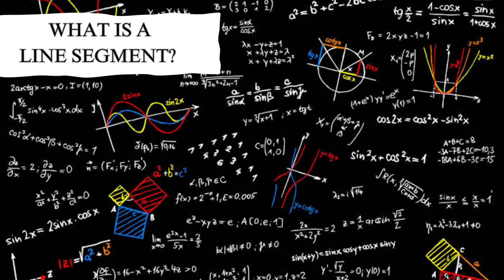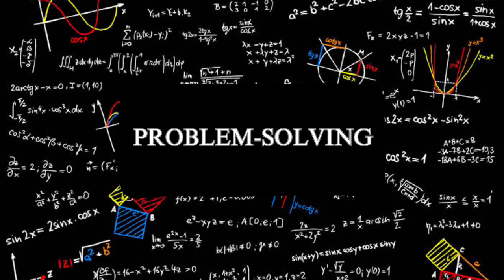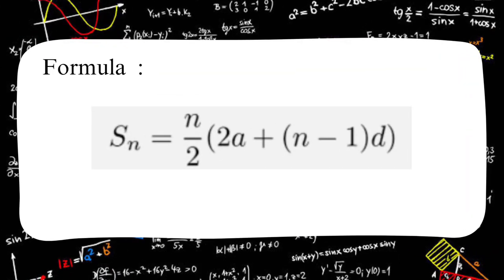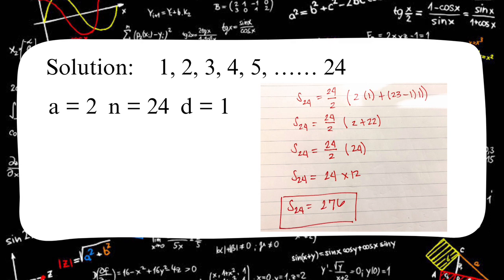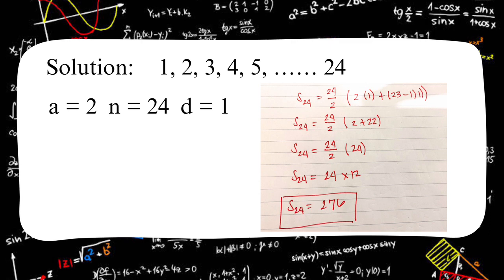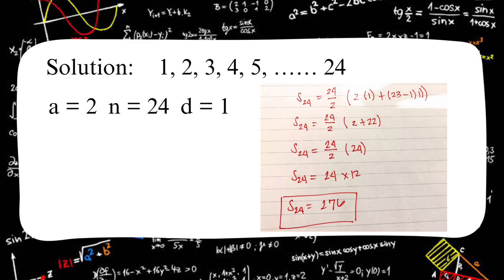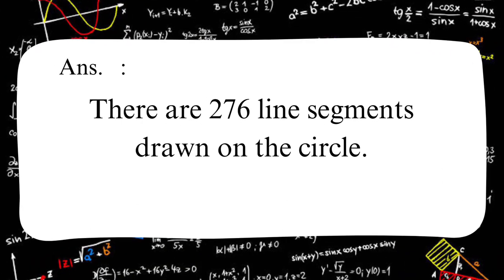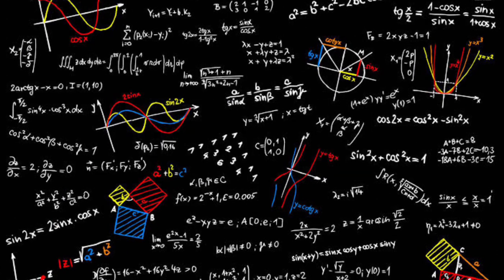NUMBER OF LINE SEGMENTS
Problem: Twenty-four points are placed around a circle. A line segment is drawn between each pair of points. How many line segments are drawn?

PETA by: CASTRO || LCCM || SY 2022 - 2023